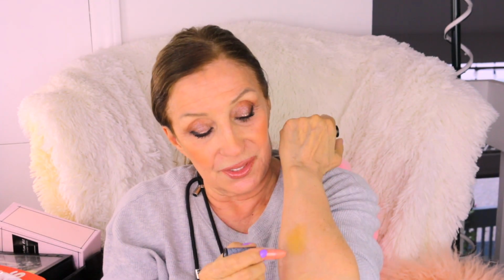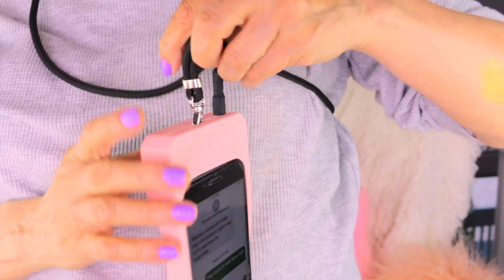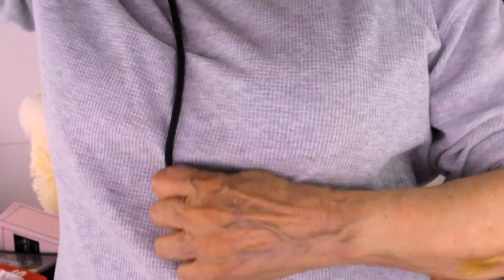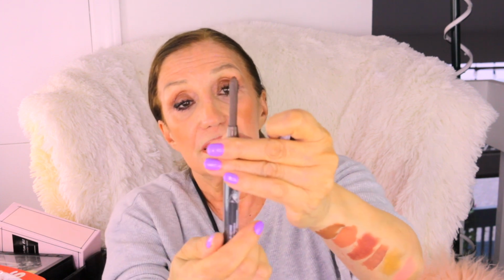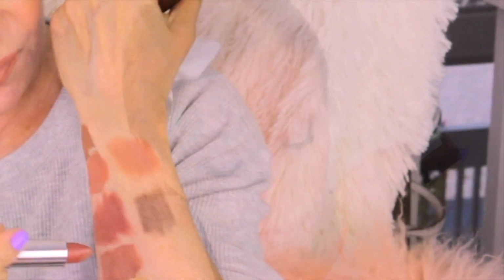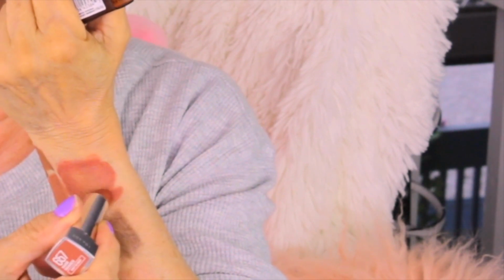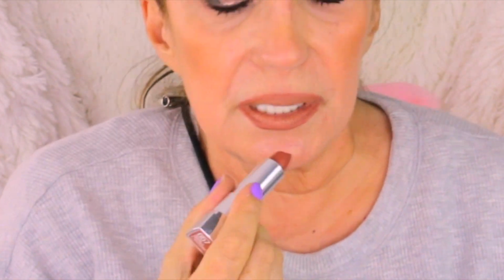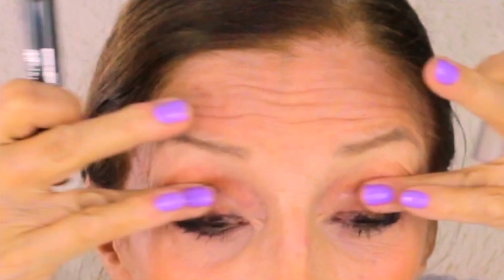SMALL HAUL & SWATCHES/Mature Beauty Channel/OH CAROL SHOW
Hi Beauties...I hope you enjoy the video...I did a little makeup shopping and I swatch up my arm for you! :):) I also give you a quick update on whats been going on! Enjoy and know that I love you!!..

I am 72 yrs old and I like to say "Live Your Life Not Your Age" and you will have more fun! Enjoy the video!

🛍CAROLS ETSY STORE
🛍CAROLS EBAY STORE
🛍CAROLS AMAZON STORE~

❤️ PRODUCTS MENTIONED ❤️
JOJOBA OIL

LOREAL GOLD

NYX SHY

PHONE CARRIER STRAP (choice)

NYX LIQUID SUEDE # 07

MAYBELLINE NUDE RADIANCE #657

MORPHE LIQUID LIPS  TAUNT

 MORPHE LIQUID LIPS TRUE STORY

MORPHE BULLET LIPSTICK HONEY

MAYBELLINE NUDE NUANCE

LIPSTICK REMOVER

MAYBELLINE CREAMY CHOCOLATE EYE CRAYON

NORA EPHRONS BOOK

SHOWS I WATCHED AND LOVE
TOGETHERNESS/ Hob Max
BETTER THINGS/ Hulu
BROADCHURCH/ Netflix

Any affiliate links that you click on do not effect the price you pay for products but allow me to make a small commission on sales if you do purchase from the company.
~$10 off  eyeglasses use code IFZUTIY7KB
THIS OFFER DOES NOT EXPIRE
(Courtesy of my Granddaughter Daniella)

~ If you are a creator and are interesting in receiving products to review free of charge, check out the OCTOLY website here

BIO-
Hi my name is Carol! I am 72 yrs old. I have two grown married children and 7 grandchildren! I am a native New Yorker that has recently relocated to California!!I . I have entertained in New York City for many years. I hope I can entertain you with my videos! Come stay for awhile I can guarantee you will SMILE! :) xoxoxoxoxoxoxox

FREESFX
MUSIC CREDITS
Youtube Library
EPIDEMIC